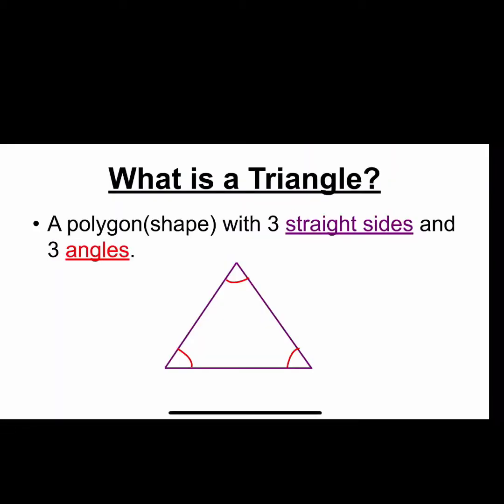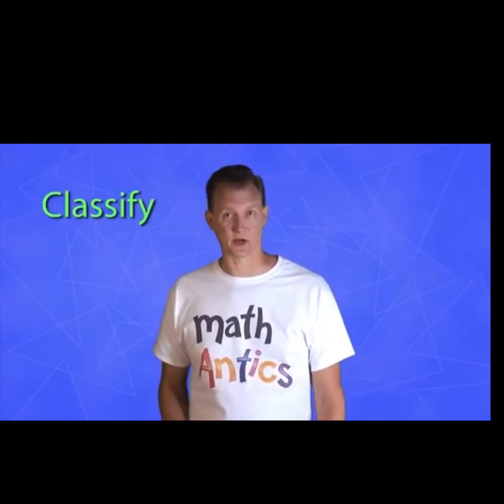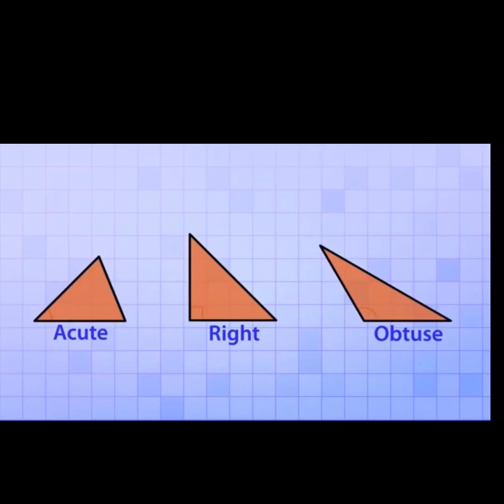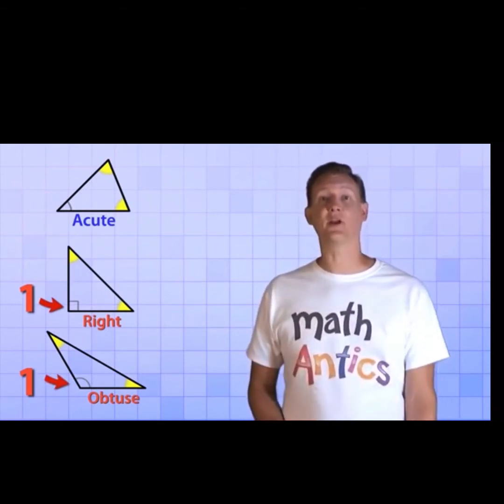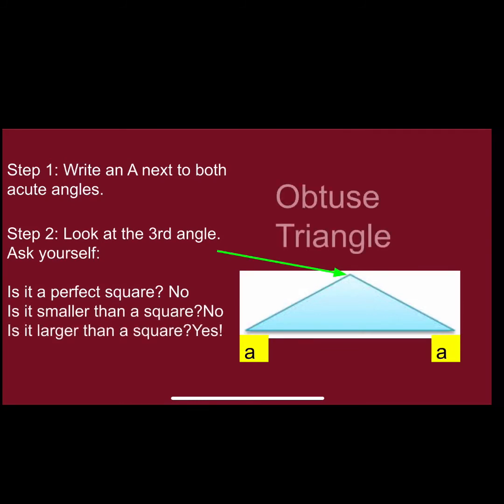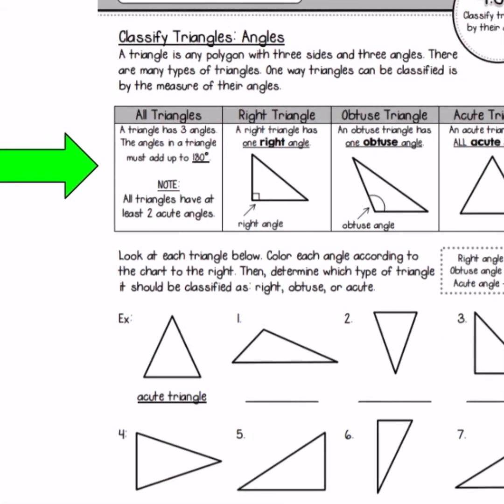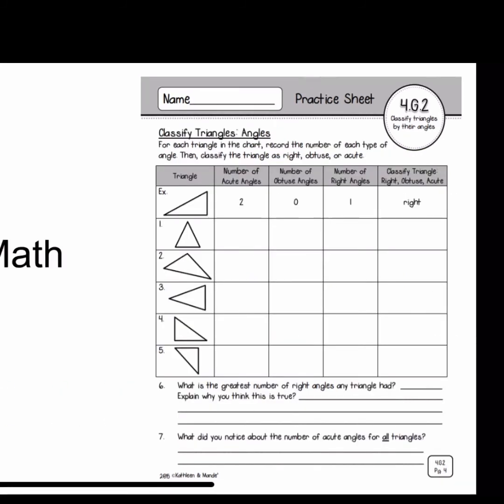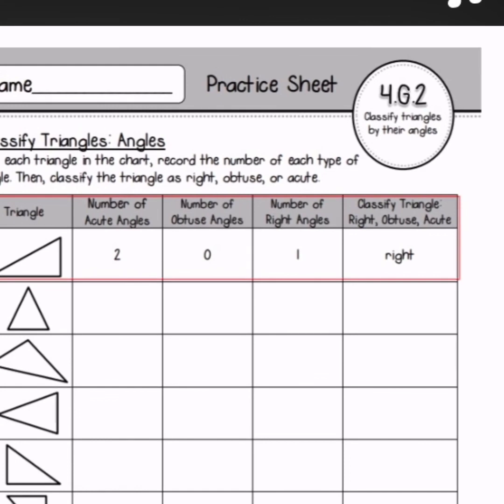5.11 Math Grade 4